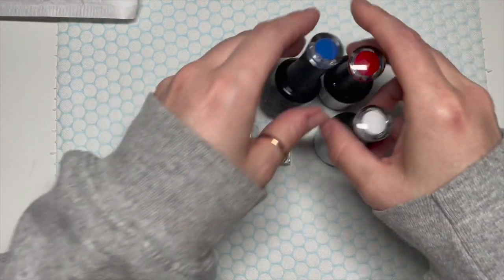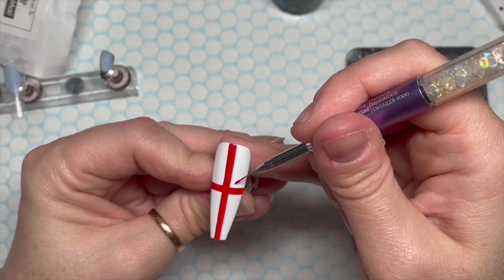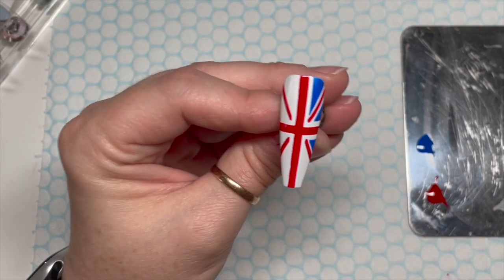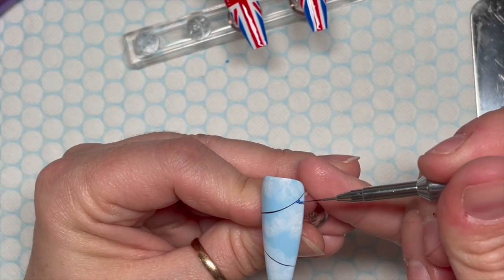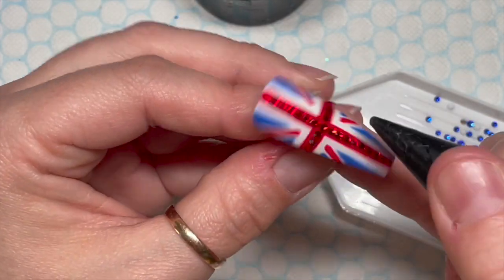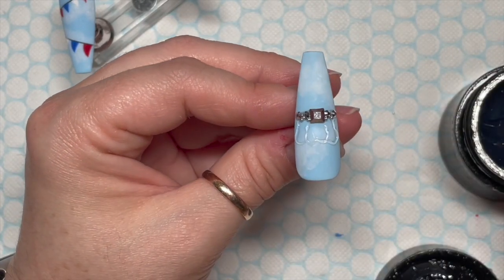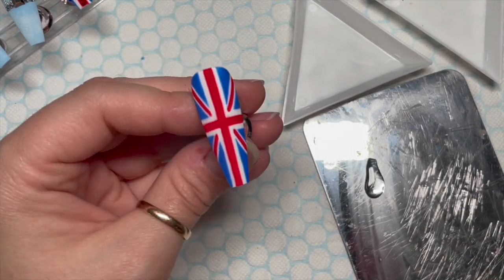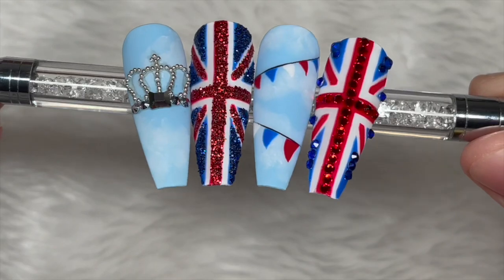Queen's Jubilee Nails | Madam Glam | Nail Sugar